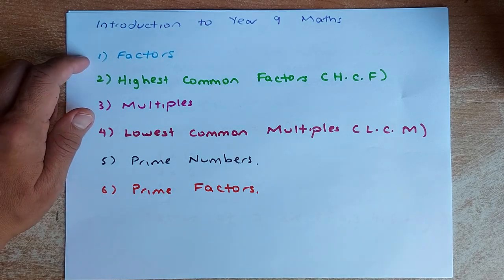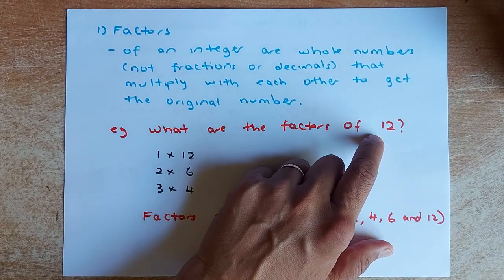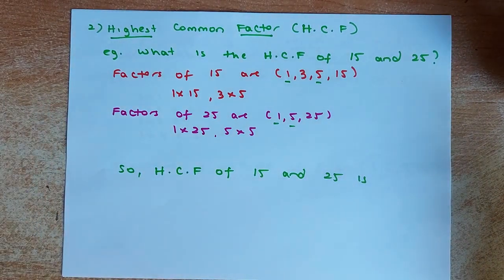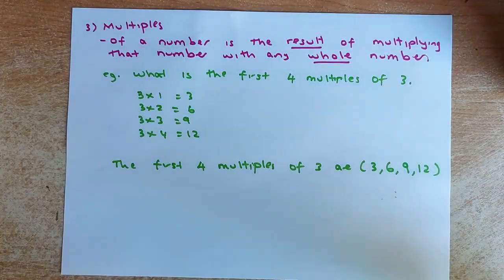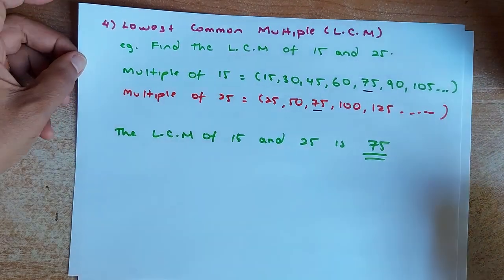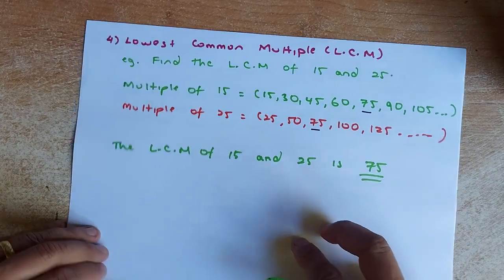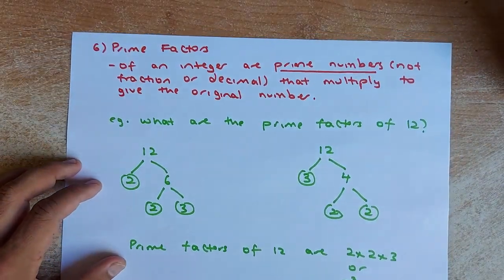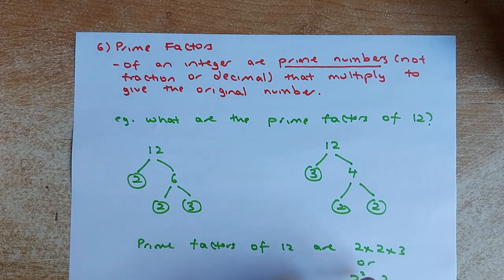LCM & HCF Revision for Year 9/10.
In this video, Mr Ong will introduce some of the basic Maths concepts that will be taught in the first week of your high school life. The topics include finding the factors and multiples of an integer., finding the highest common factor (HCF) and lowest common multiple (LCM) of 2 numbers, and learning about the difference between prime numbers and prime factors. Hope you enjoy this video and good luck in your journey into high school this year.